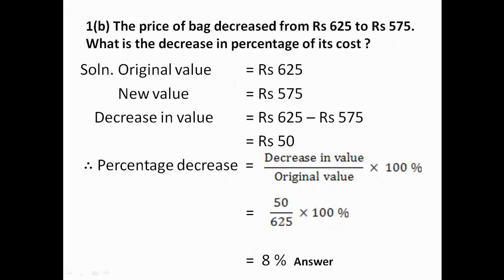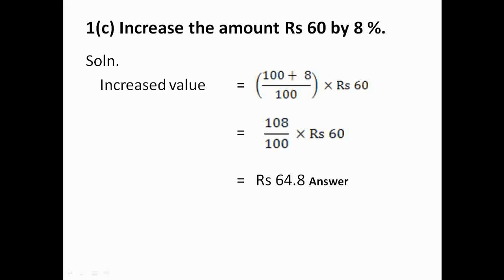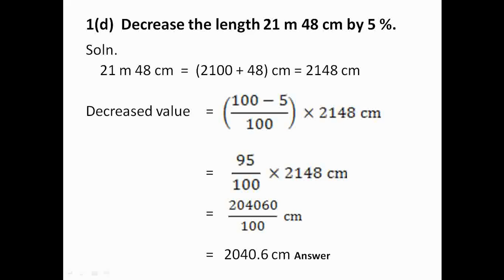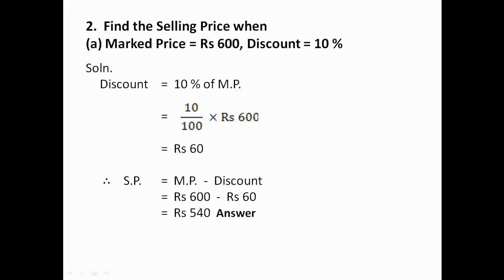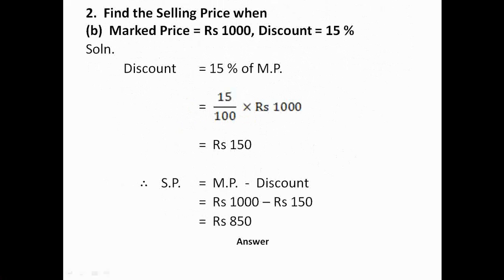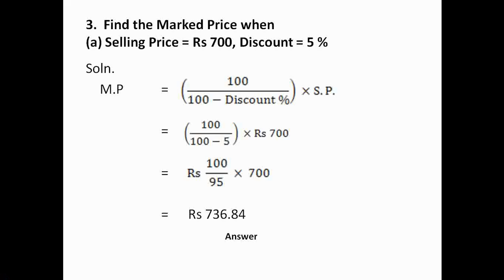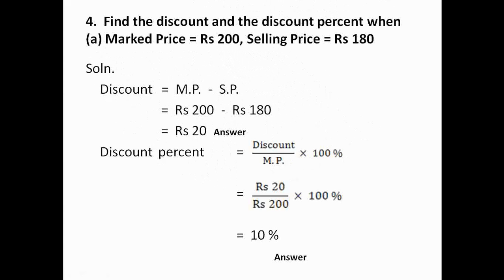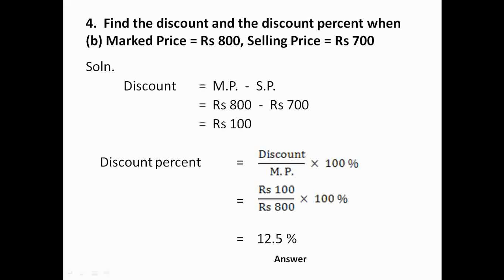Class VIII Mathematics - Chap-9 M.P., S.P. and Discount Ex 9.3 by P C Neogi, Teacher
I have tried my level best to explain the chapter in a simple way.